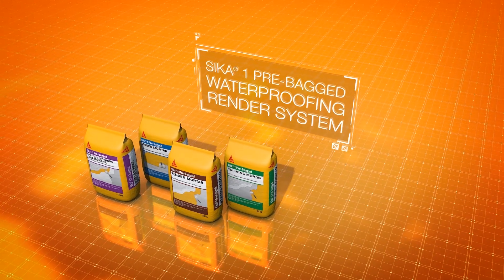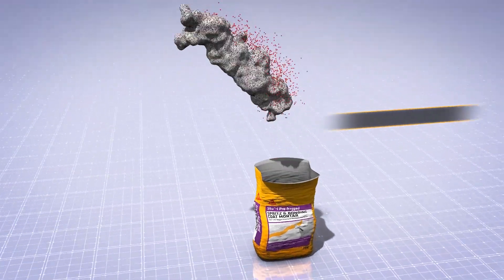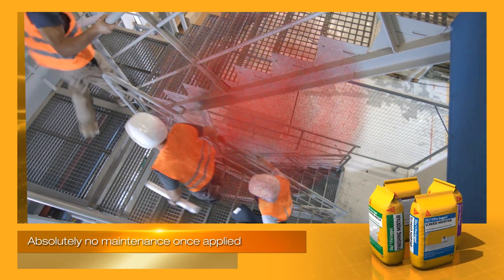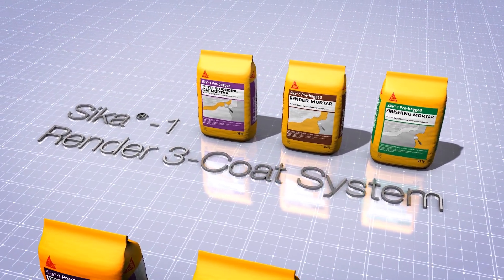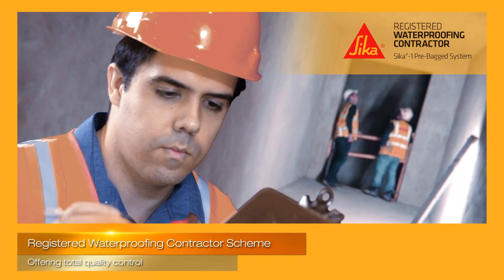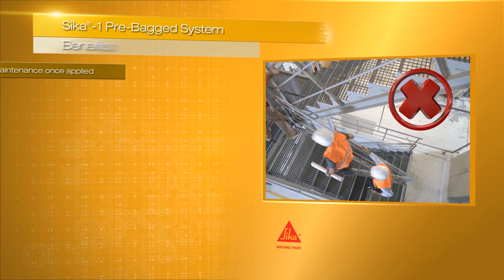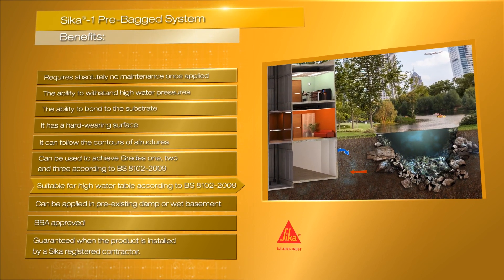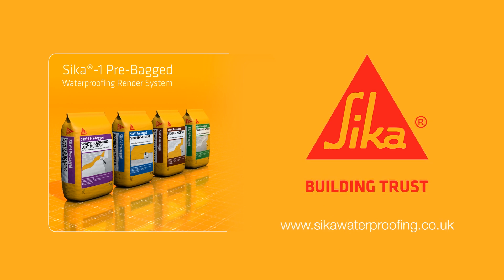Sika®-1 Pre-Bagged Structural Waterproofing Render System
The Sika® -1 Pre-Bagged Waterproofing System fully protects above and below ground structures from water ingress, eliminating the need for the maintenance of any internal drainage or pumping system associated with some other solutions.

The Sika®-1 Pre-Bagged Waterproofing System consists of watertight renders and screeds produced using Sika®-1 Pre Batched Mortars. The mortars consist of a blend of special cement and kiln dried graded aggregates with waterproofing admixtures. Packaged in 4 grades, each specifically designed for optimum application performance and durability.